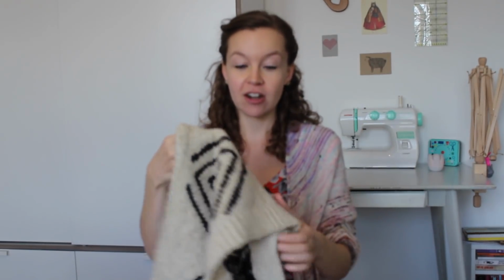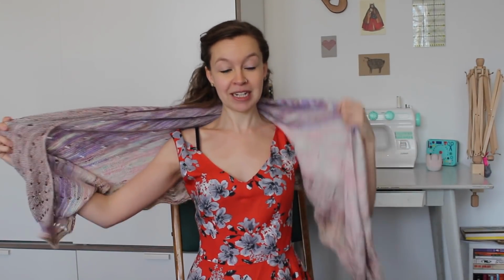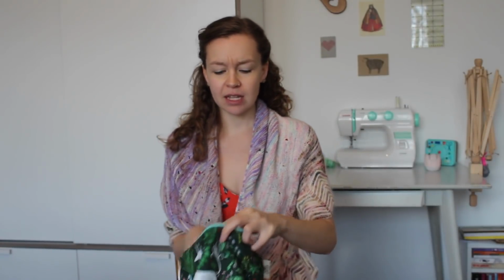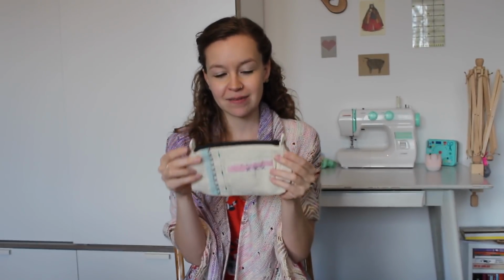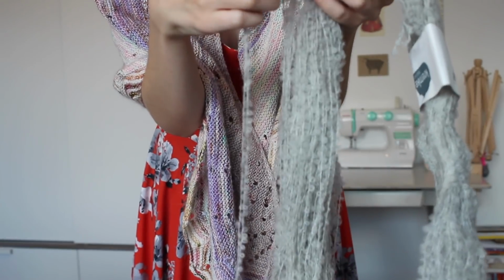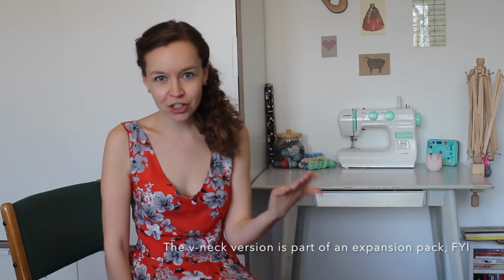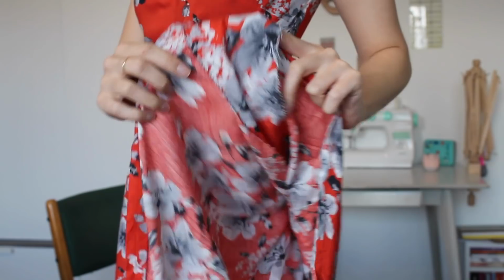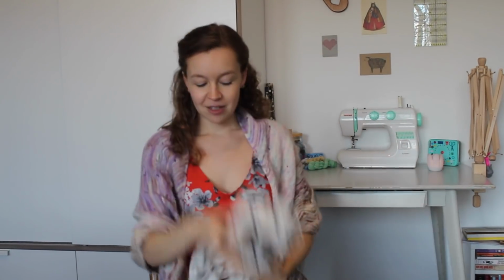S{tr}inging it Together -- Episode 28: Like Santa Claus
Follow me @sopranoknits -- Instagram and Ravelry

Show notes for most episodes can be found in our Ravelry group